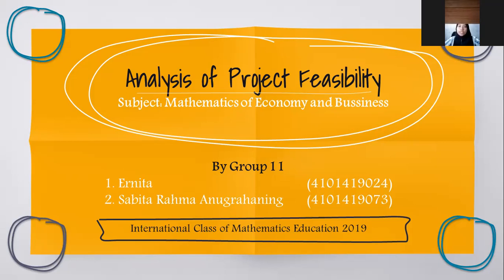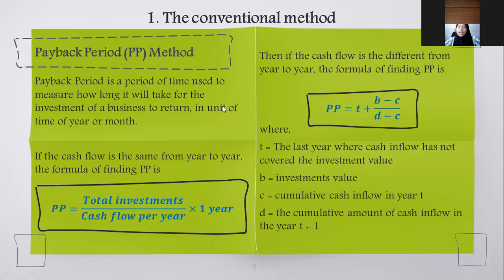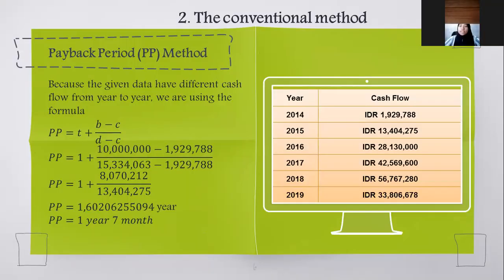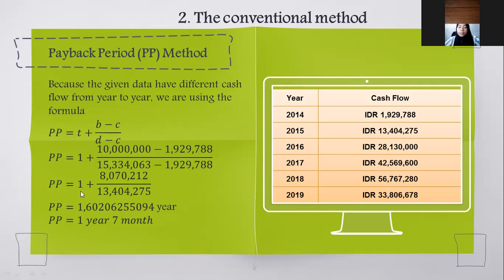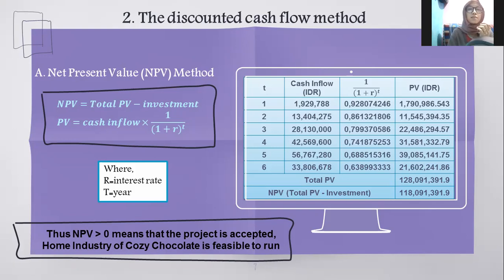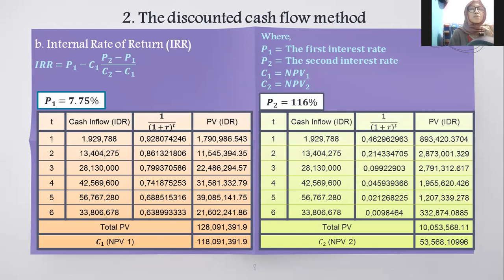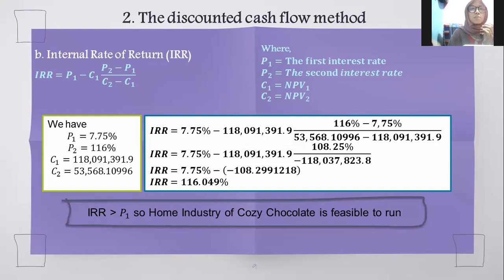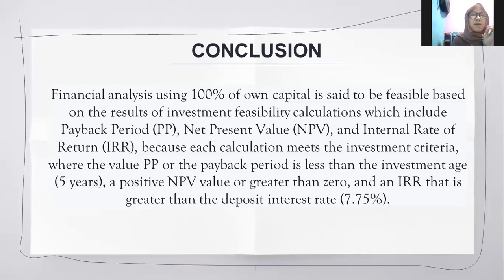Group 11 || Analysis of Project Feasibility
Assalamaualaikum Wr. Wb.
We are group 11:
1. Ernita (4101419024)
2. Sabita Rahma Anugrahaning (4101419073)
International Class of Mathematics Education 2019